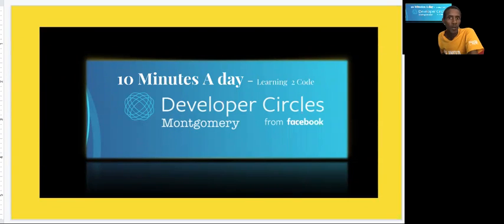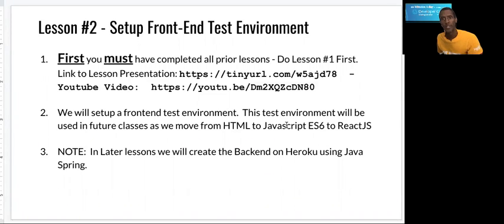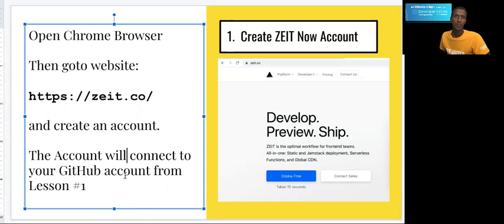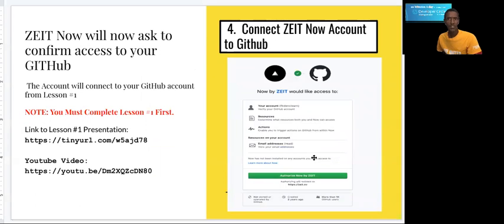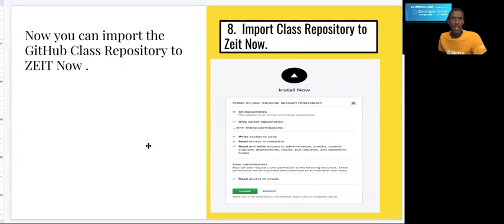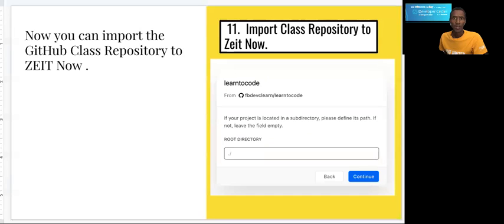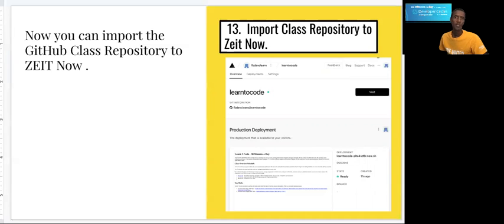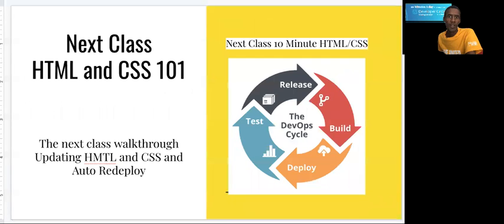Lesson #2 - Setup Front-End Test Environment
We will setup a frontend test environment.  This test environment will be used in future classes as we move from HTML to Javascript ES6 to ReactJS